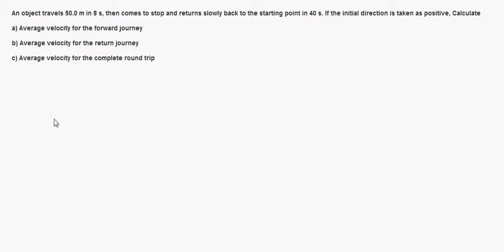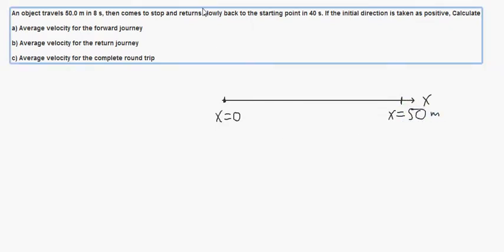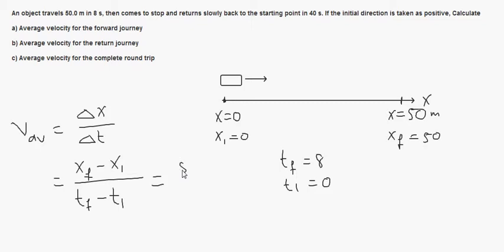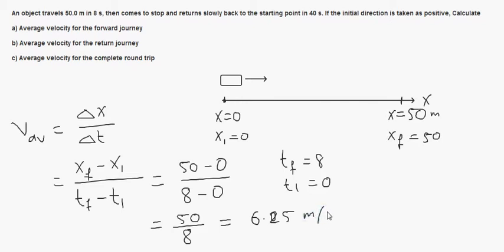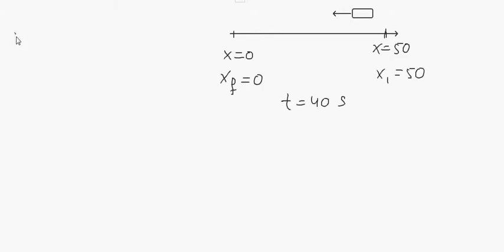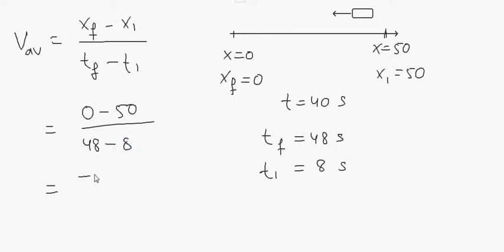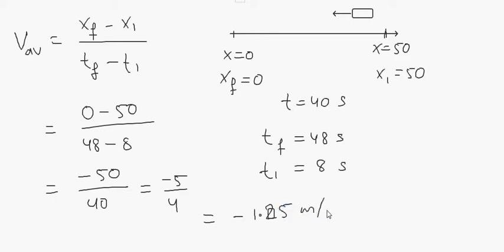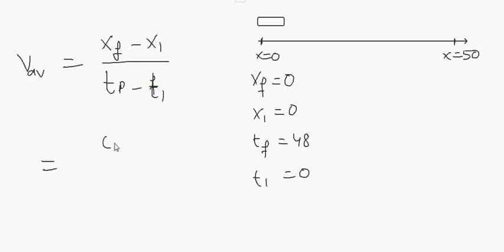average speed and velocity examples